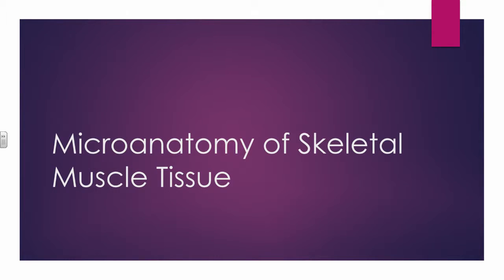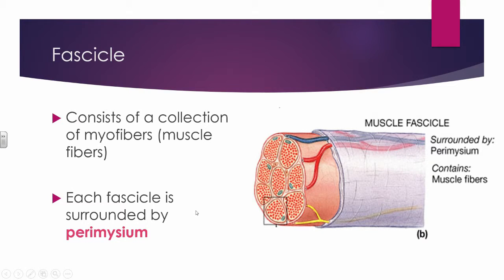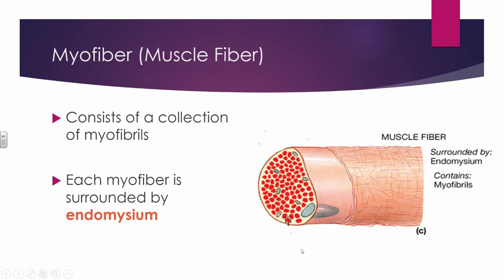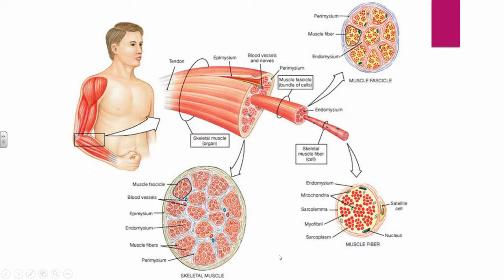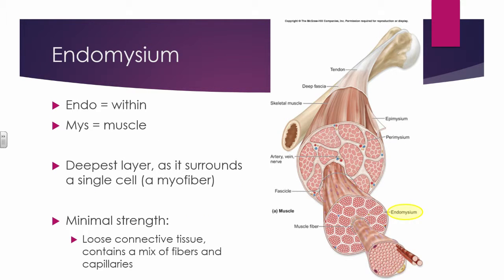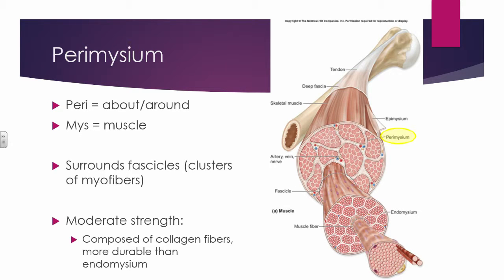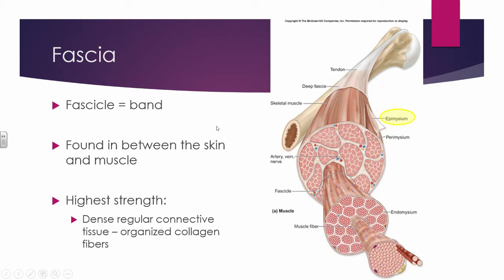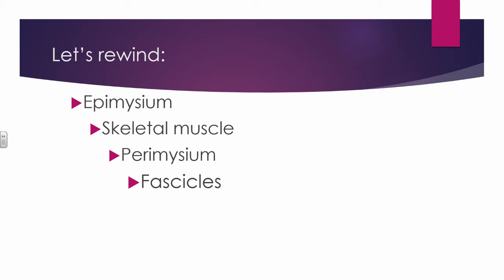Muscular Tissue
My recorded lesson for EDU 352: Technology in Education.